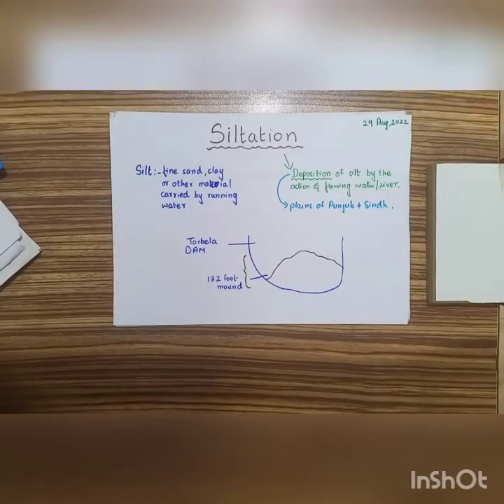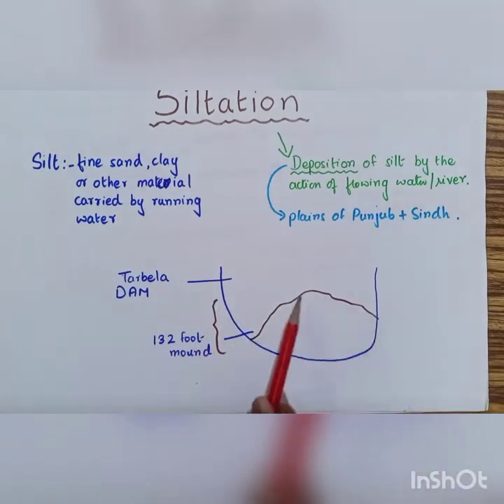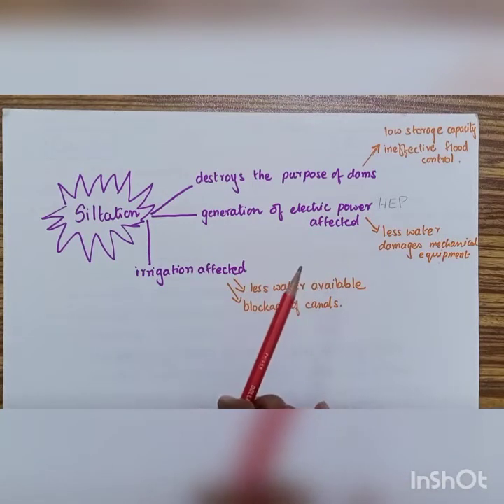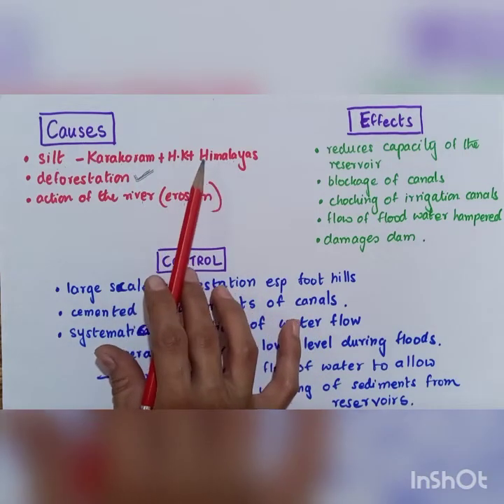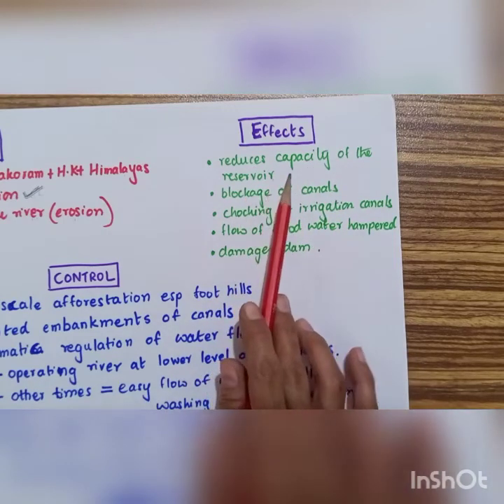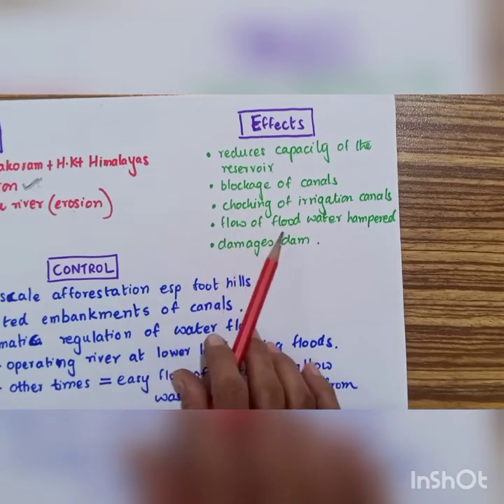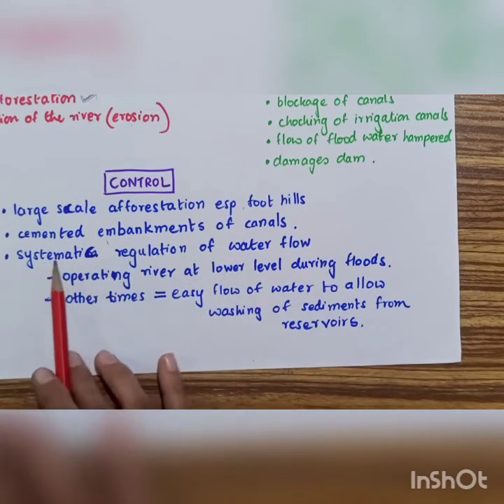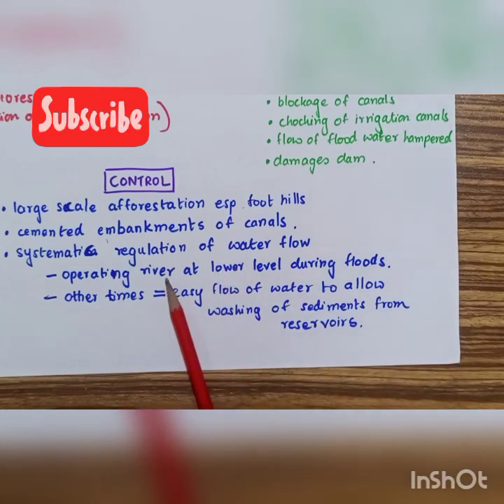Siltation... Causes, effects and control !!